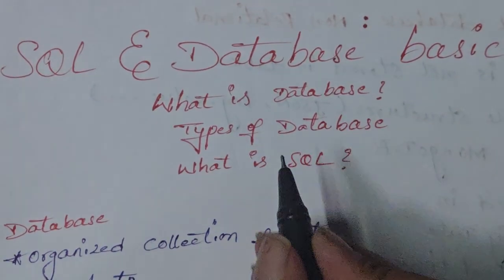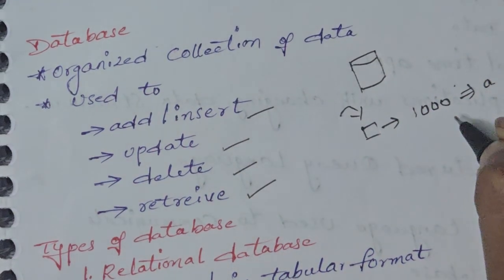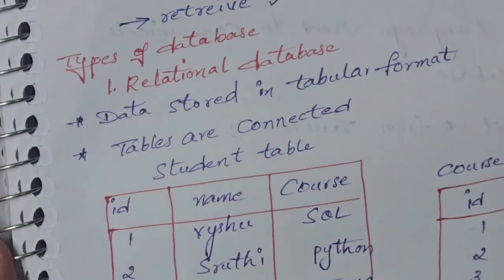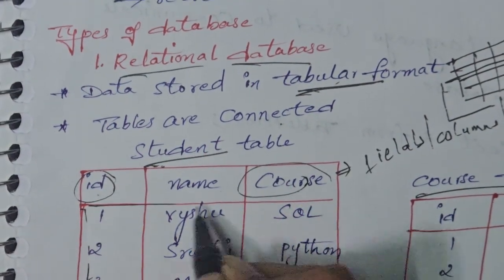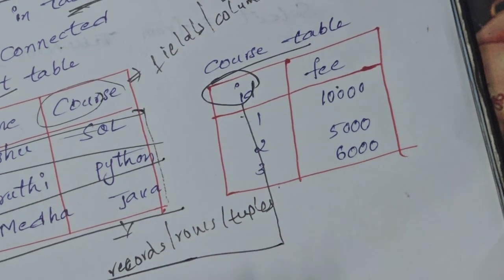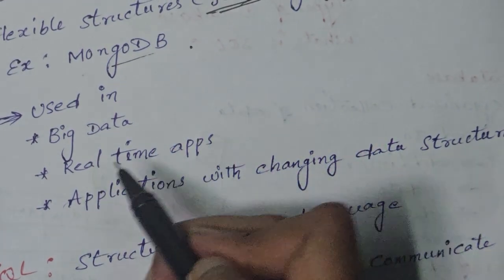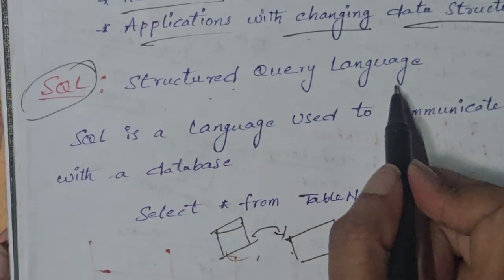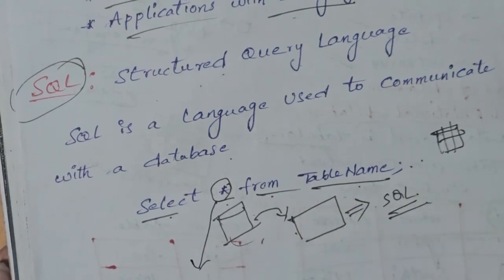What is SQL? What is Database ?| SQL Basic to Advanced-Part1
🚀 **SQL Tutorial for Beginners – Day 1 | What is SQL?**

Welcome to Day 1 of our SQL learning series! In this video, you’ll learn the **basics of SQL** using a simple *pen & paper approach*—perfect for beginners with no prior experience.

* What is a Table (Rows & Columns)
* Real-life examples to understand easily
* Types of SQL commands (basic introduction)

🧠 This series is designed to help you **learn SQL from scratch** in a simple and practical way. No complicated tools—just clear concepts!

✍️ **Homework:**
Draw your own table (like students or employees) with rows and columns.

Types of SQL Commands explained simply!

🔥 If you're aiming for a career in **Data Engineering, Data Analysis, or Software Development**, SQL is a must-have skill—and you're in the right place!